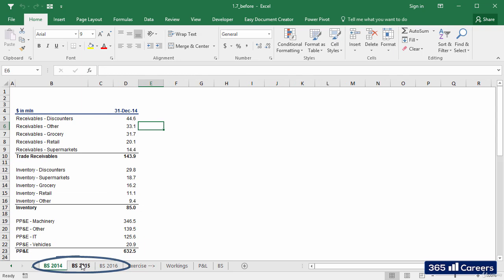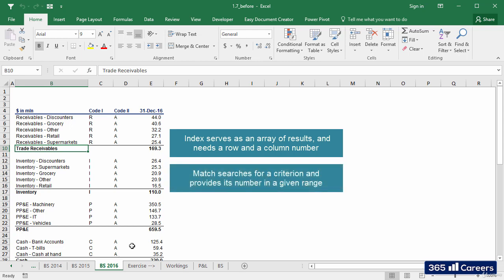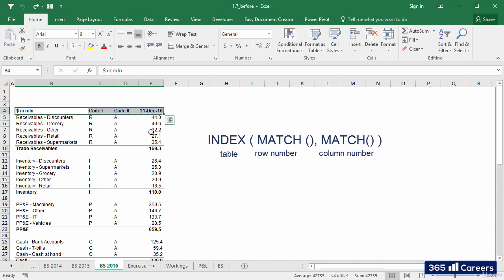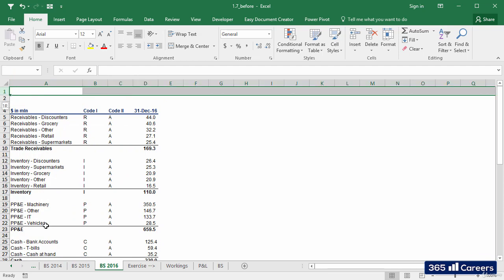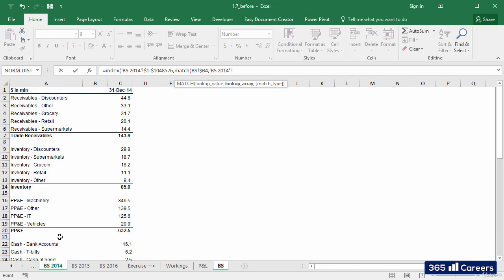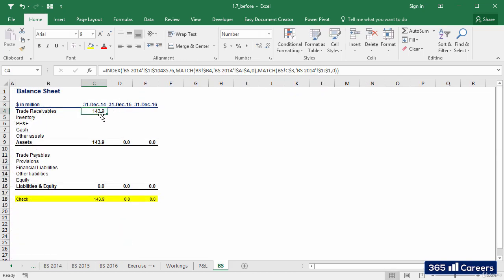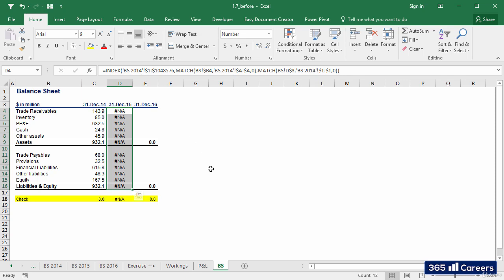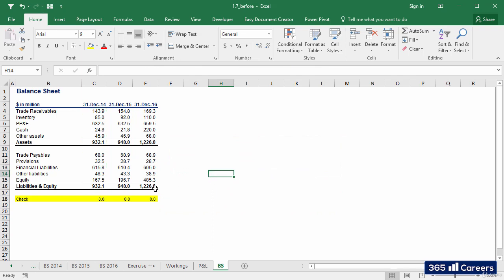131: Using Index, Match, Match to fill in the output Balance sheet